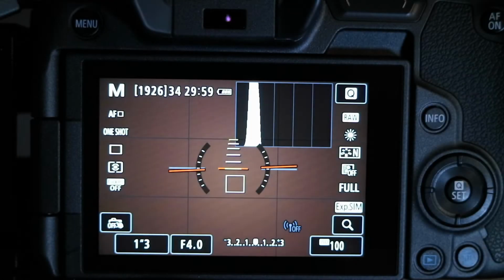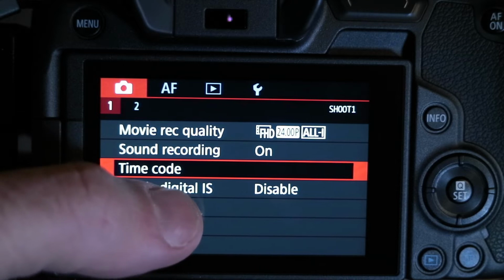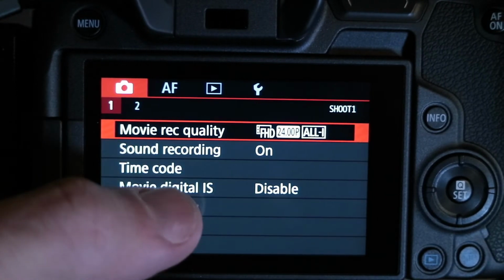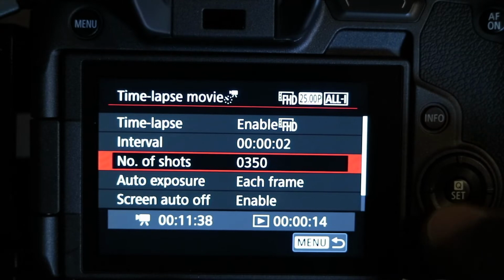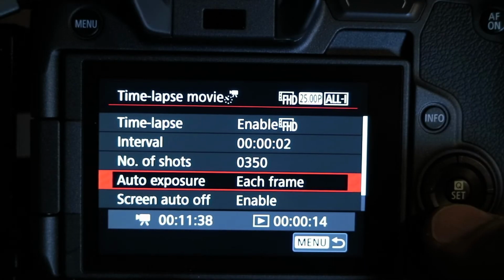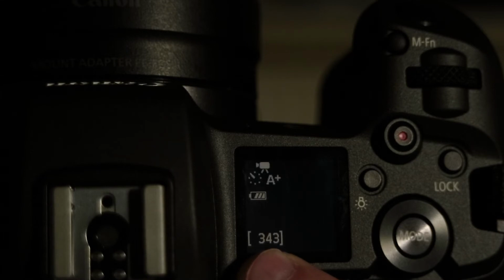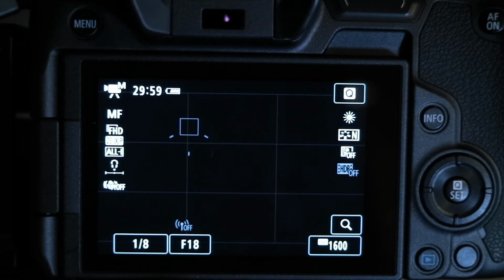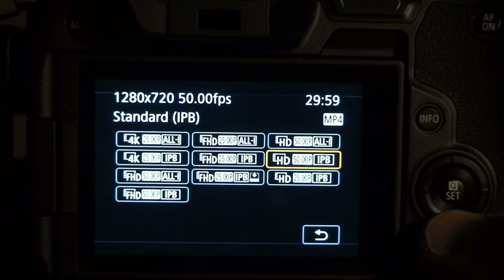Timelapse Movie Mode | Canon EOS R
One of the features on the Canon EOS R which caught my attention was the ability to shoot timelapse video sequences in camera. Producing a video file without the time involved with normal timelapse photography - what could be better ?. Well in this video I delve into Timelapse Movie Mode to see if my initial curiosity was worth it.

Camera - Canon EOS R
Lens - Canon 17-40mm & 100-400mm L series lenses.
Tripod - Benro TMA38CL
Main head - GD3WH geared head
Bag - Lowepro Vertex
Filters - Lee filter system
Vlogging camera - Canon M3
Vlogging mic - Rode Micro